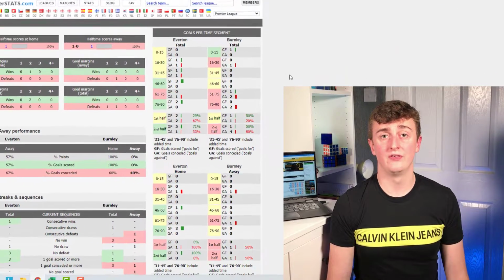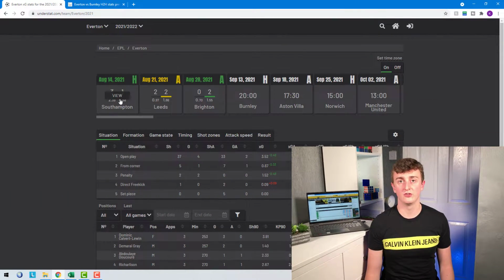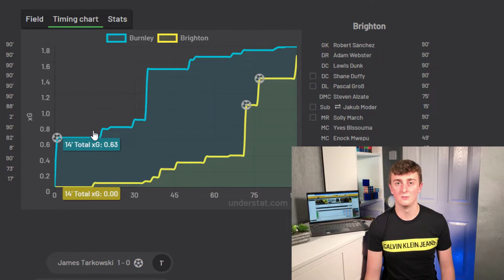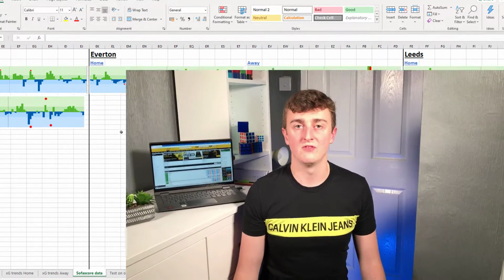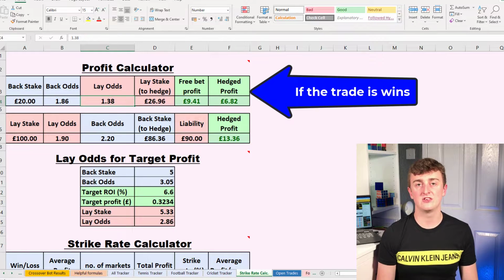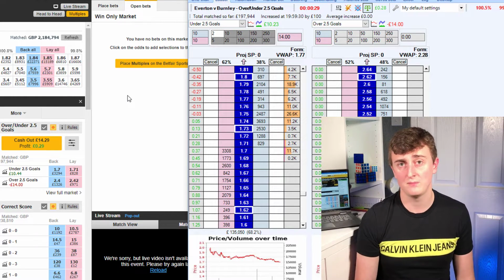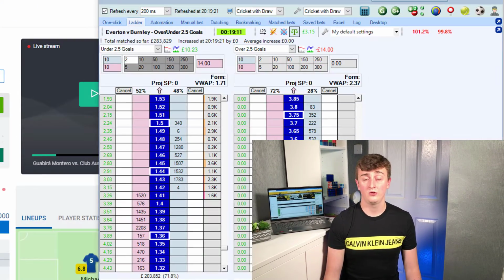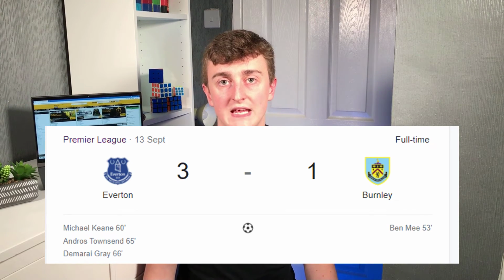Everton vs Burnley: Under 2.5 Goals Trade Breakdown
In this video I show you a live football trade in the Everton vs Burnley game. I use the Under 2.5 goal strategy to profit from this game and describe match selection, entry and exit points and show the live trade itself.

Songs Used...